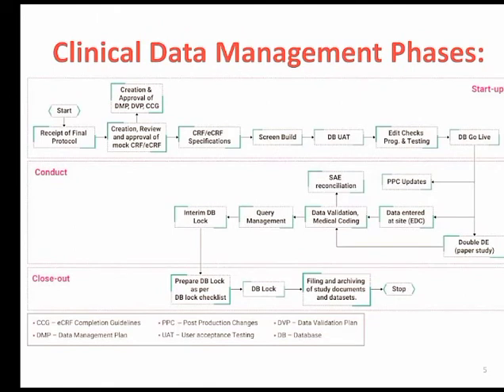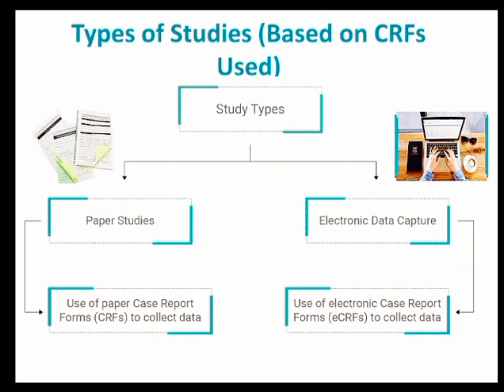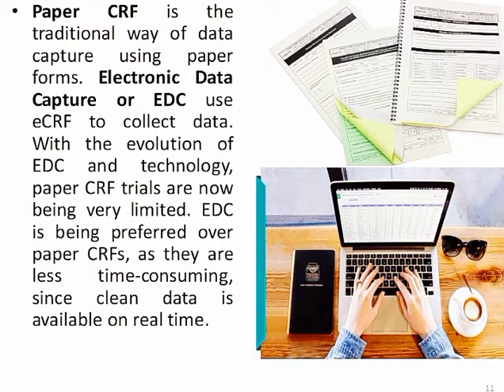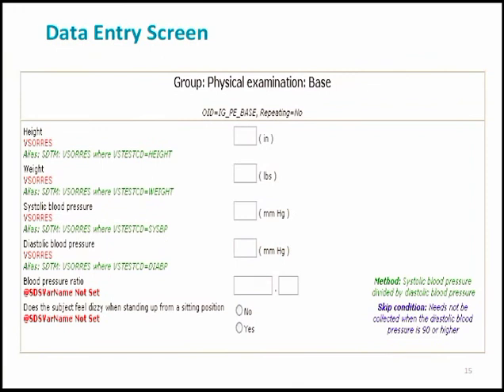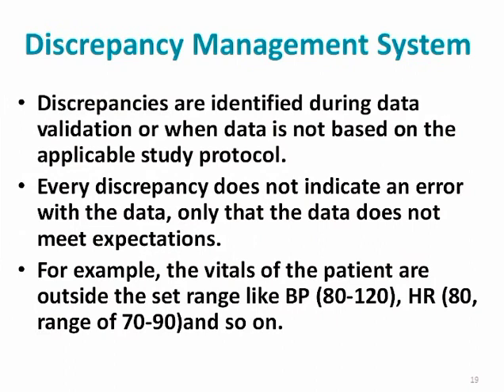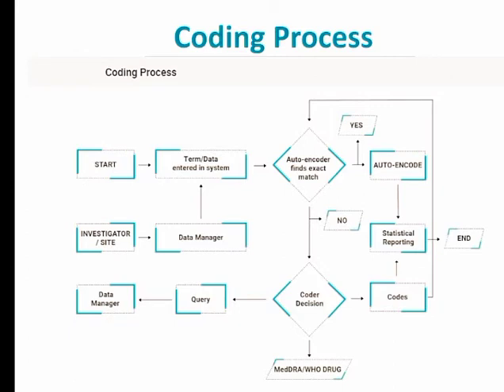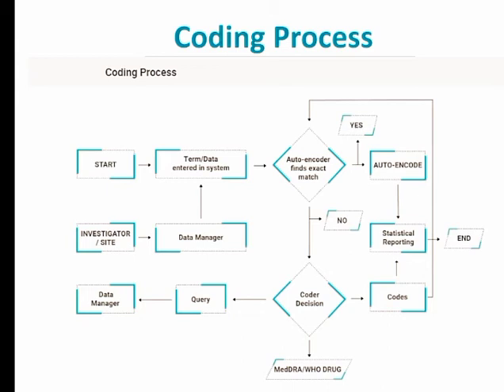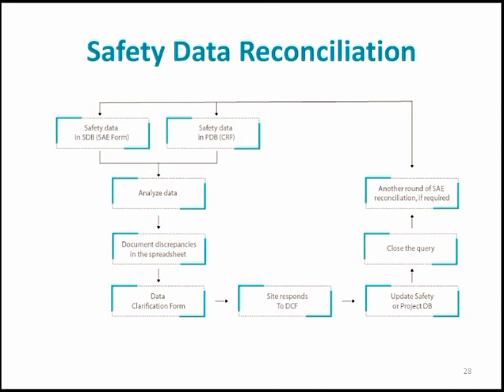Clinical Data Management: By Purva Khaladkar: A Student of Elite Institute of Pharma Skills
Overall, clinical data managers are responsible for collecting data from a variety of medical research projects, such as clinical and pharmaceutical trials. They work collaboratively to make sure data is collected, managed and reported clearly, accurately and securely.

Elite Institute of Pharma Skills is a premier Institute Based at Pune, India which provides quality education in Regulatory Affairs, Pharmacovigilance, Clinical Research and Medical coding. These courses are designed to give insights on actual working in Industries, certification and placement support. 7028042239